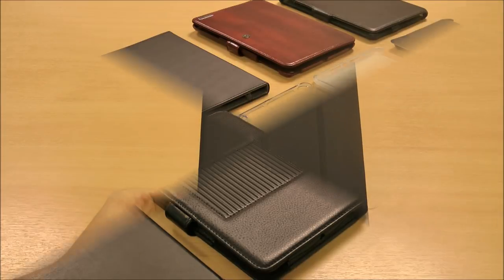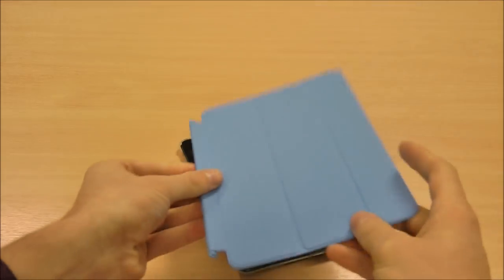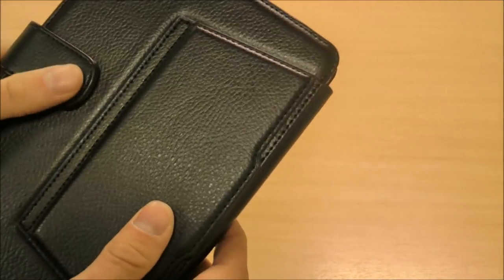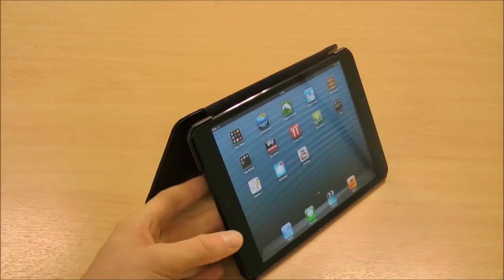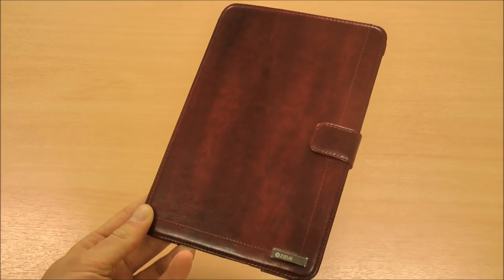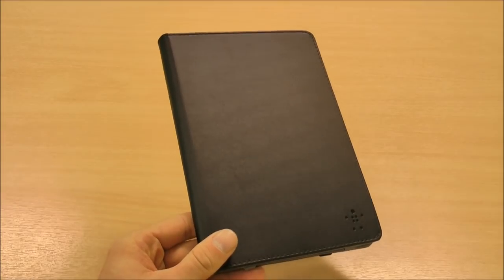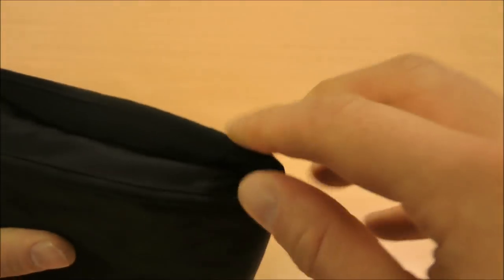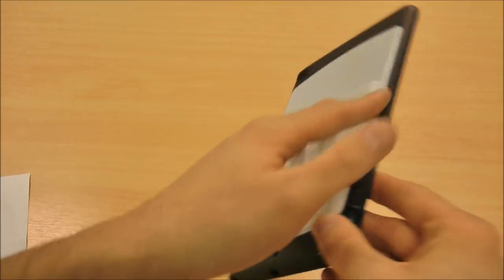Top 10 iPad Mini Cases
Here is our top 10 iPad Mini case review. For more information on the featured cases please find them below listed in order of appearance.